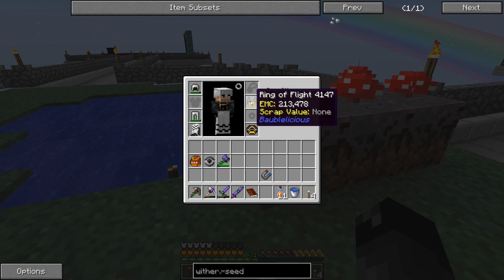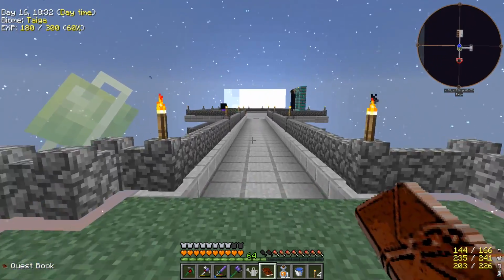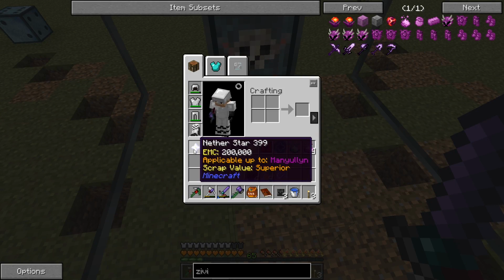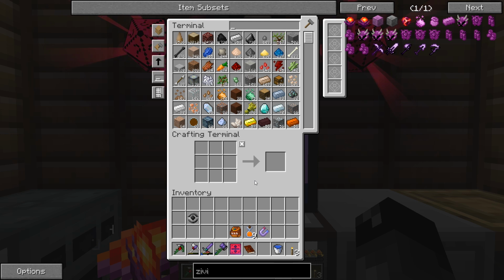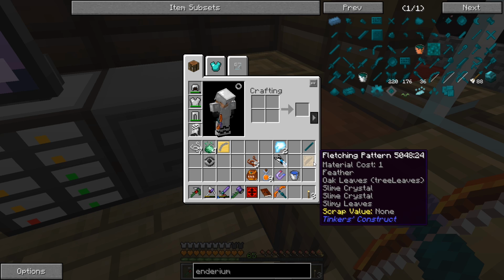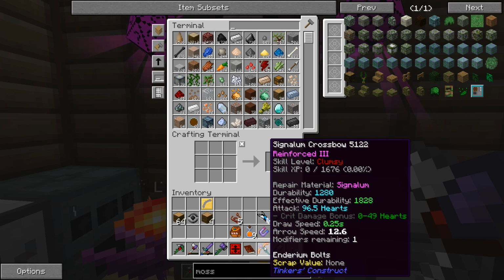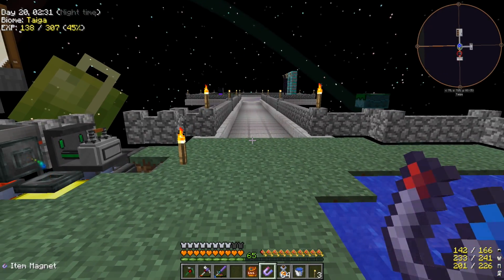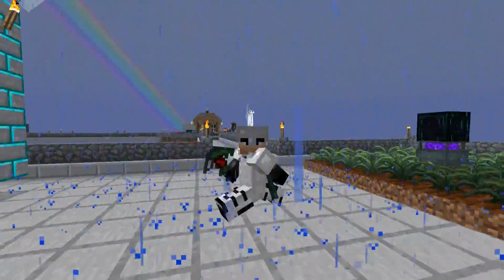Minecraft Mods Project Ozone - DRAGON [E17] (Modded HQM Sky Block)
Want more Project Ozone? Thumbs Up! ♥

I'm interested in getting some of the draconic evolution items, specifically the enhanced charm of dislocation! Unfortunately we don't have enough draconium at the moment to accomplish this. Let's make our way to the end and make quick work of the dragon so we can farm to our hearts content! :-)

► MODPACK INFORMATION
Project Ozone 1.7.2